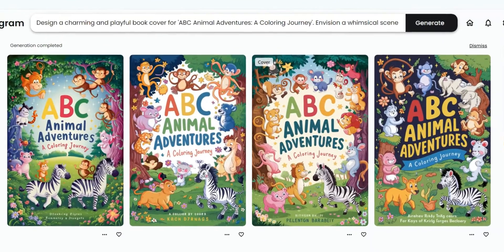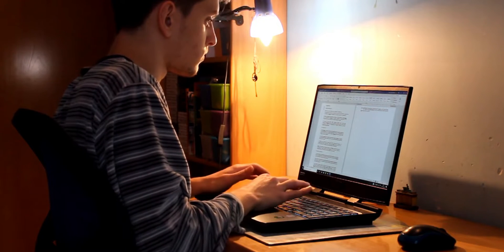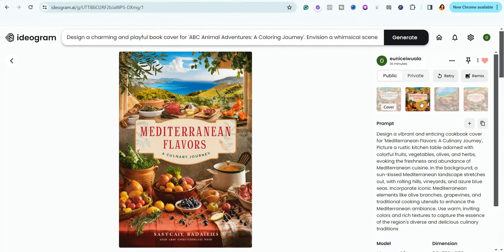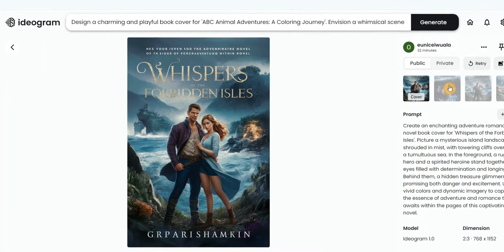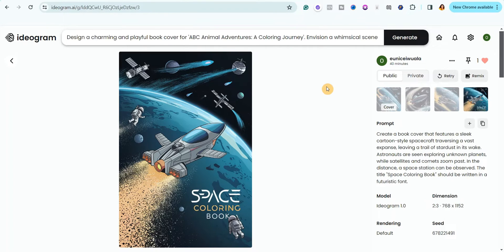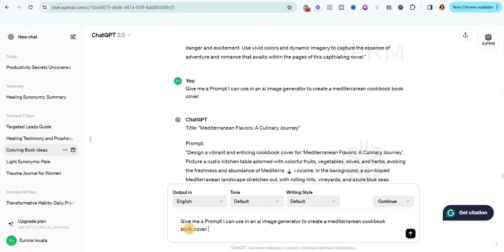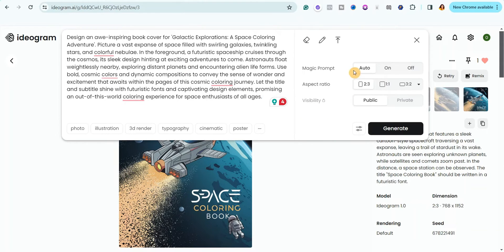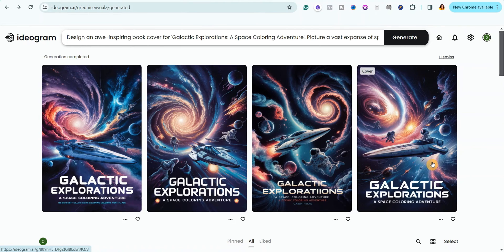How To Create Book Covers with AI | Design Book Cover For FREE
How To Create Book Covers with AI | Design Book Cover For FREE. Discover how to create book covers with AI. And the best part is, this AI tool is free to use.

If you’re looking to create book covers with ai or create professional ebook covers with ai, then you have come to the right place.

Watch this video to learn how to create book covers with ai for your kindle direct publishing. Are you looking for a tutorial on  how to design book cover online for free? Then watch this video now.

If you want to self publish a book and make money online, then you know how important making eye catching book covers is. That’s why in this video, I show you how to create book cover for kdp. You will learn how to create book covers with ai.

This is more like a free book cover design for the back of the book cover tutorial. This Incredibly powerful AI tool will blow your mind.

Watch this video to learn how to design a full printable book cover for free. This is an amazon kdp for beginners tutorial where I show you how to design book cover for KDP.

Yes, you can create book cover using ai and even if you want to learn  how to create ebook cover for free or how to create ebook cover for kdp or how to make book cover for paperback or how to design book cover for free, this video is the perfect fit for you.

Because you will learn how to design book cover for free. Yes, you will learn how to design book cover online for free.

Watch this video to learn how to easily create book cover with ai. Even if you know how to create book cover with canva, you can still learn how to create book cover for kdp using this free ai tool.

EARN $500 DAILY Using GOOGLE BARD AI FOR FREE *Simple Copy & Paste* - Make Money Online 2024

Use This Free Website And Create Unlimited Quote Coloring Book Pages Fast For Kdp In 10 Minutes